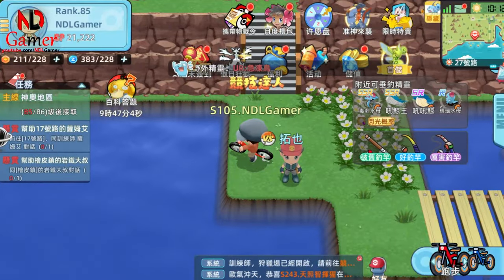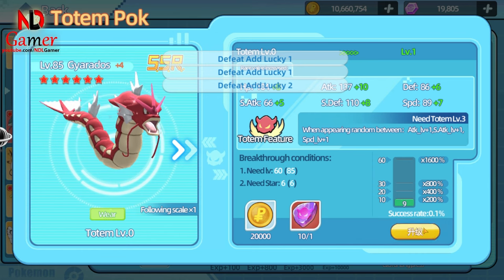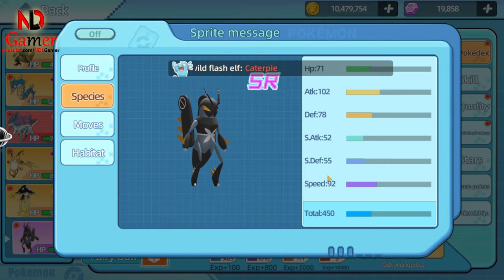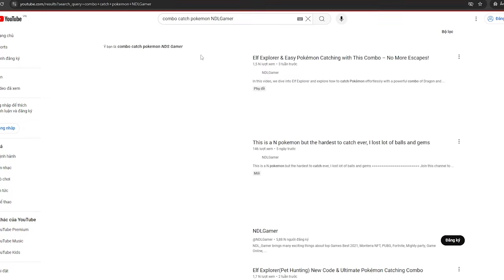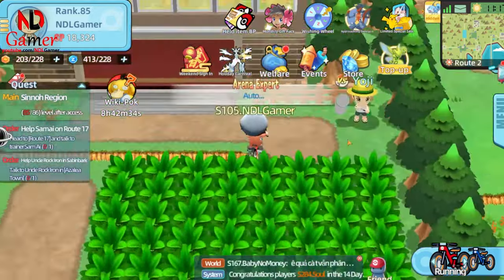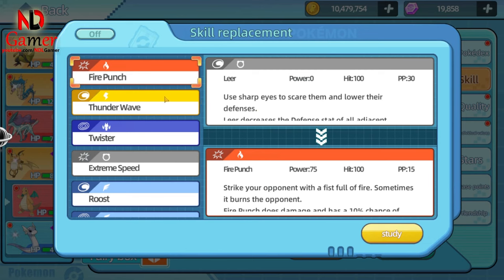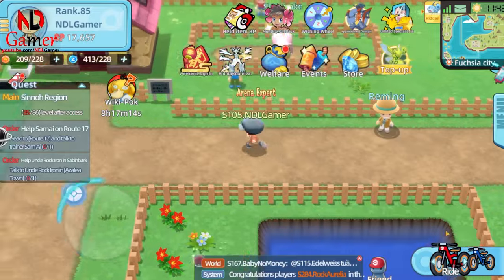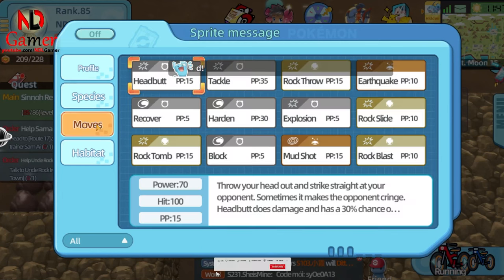Elf Explorer New Giftcode & Pokemon that help you start the game easier & Gems Totem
Embark on an adventure in the mystical world of Elf Explorer! As an elf explorer, you’ll uncover hidden treasures, solve puzzles, and encounter magical creatures. To enhance your journey, redeem these gift codes:

New Giftcode:
syOe0A13

Old code:
li8RDK4C
FqLgbaZa (Cinccino Shiny)